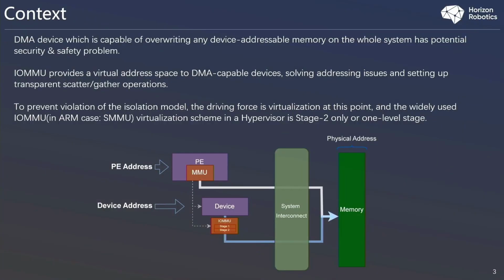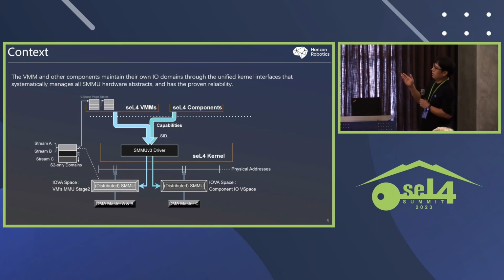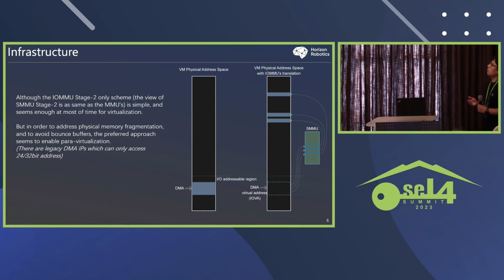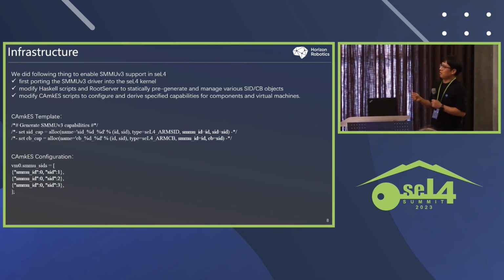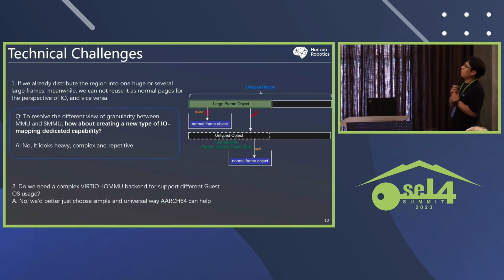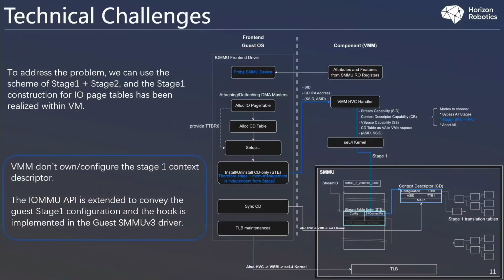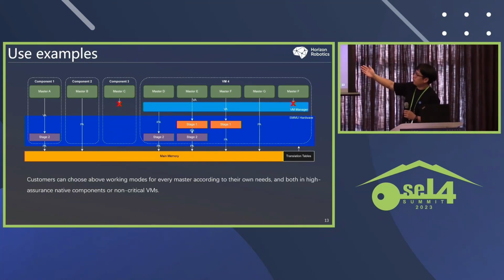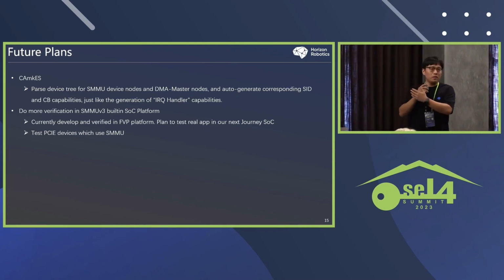IOMMU (Take the ARM SMMUv3 for Instance) Solutions for seL4 - Lei Mao, Horizon Robotics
IOMMU (Take the ARM SMMUv3 for Instance) Solutions for seL4

Moderators: Gerwin Klein
Speakers: Lei Mao, Horizon Robotics
The IOMMU Stage-2 only scheme (the view of IOMMU Stage-2 is as same as the MMU's) is simple, and seems good at most of time, but in order to go further for a more unrestricted and finely controlled Stage-1, we can apply the classic virtio scheme for IOMMU. The only extra important thing that needs to be done in virtio-smmu backend is managing relationships between messages in virtqueue and IOMMU or VSpace capabilities.

But what if we use a different page table granularity for SMMU than for MMU? As we know, the IO-mapping request from Guest OS could be as small as one normal page, but seL4 doesn't allow reusing huge or large frames in the same region at the same time. If we already distribute the region into one huge or several large frames, meanwhile, we can not re-segment it into small pages for IO-mapping. Even if leaving capability control aside, we have to use the scheme of Stage1 plus Stage2, and realize Stage1 construction for IO page table which is redundant already exists in VM's OS.

Now we have the complete Components'&VMs' IOMMU SID/CB capability management, derivation, and configuration. And most importantly, a proven IOMMU nested sw approach which has the advantages of both performance, flexibility and reliability, with few restrictions, with minimal effort and minimum changes using existing capability systems.

By hosting the installation/uninstallation of the Stage-1 context root, bring multiple benefits:
1. Not only has finely controlled Stage-1, but also rarely relies on VMM with little restriction and much more flexibility, such as,

  -  This design can be applied with all modes of SMMU.
  -  The Linux native SMMU driver keeps all of the original direct operations，so no need to use QEMU or VIRTIO-IOMMU backend driver.

2. We can separate out Guest OS internal IO page management, and keep them the same as the native IOMMU drivers.
3. Not only can native drivers be highly reused, but also the performance is almost the same as without virtualization (if the S1-TBU & TLB hardware